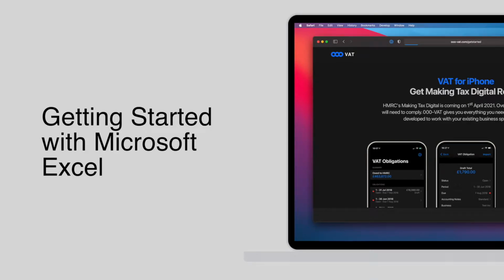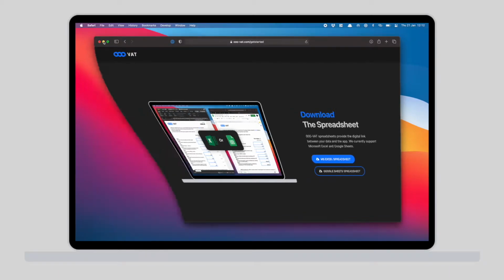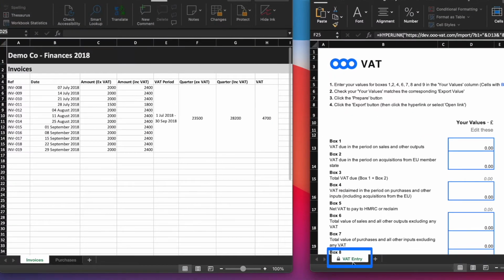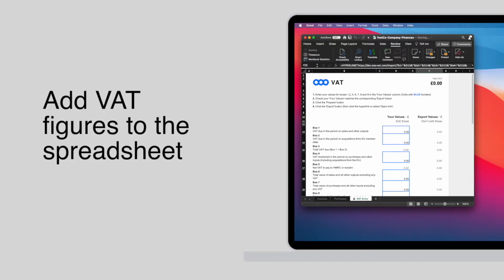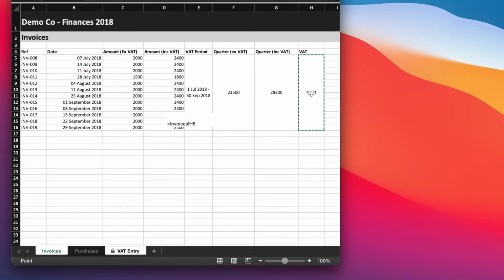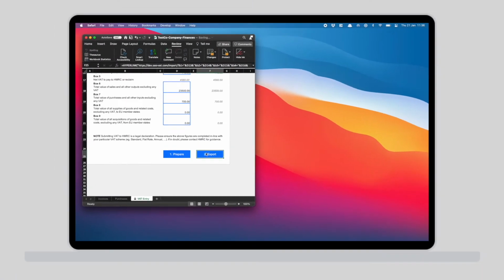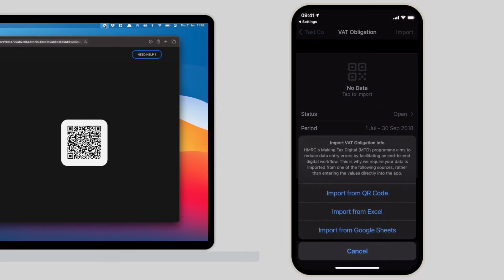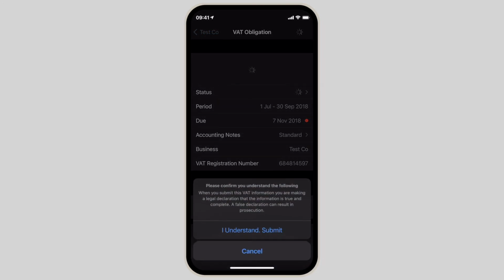Getting Starting with Microsoft Excel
A quick tutorial on getting up and running with 000-VAT and Microsoft Excel.